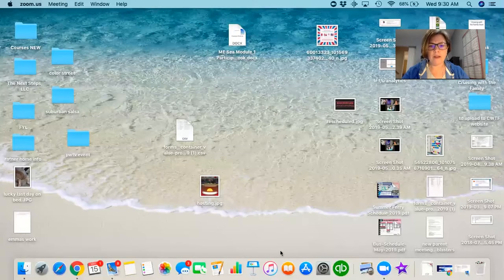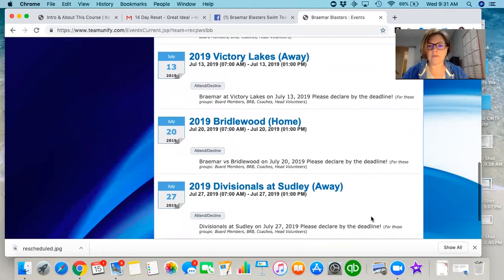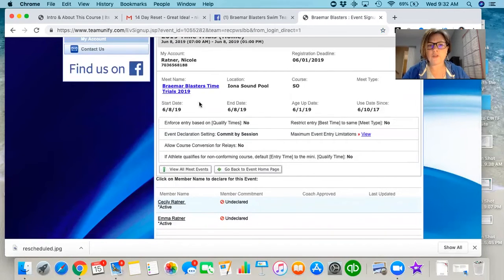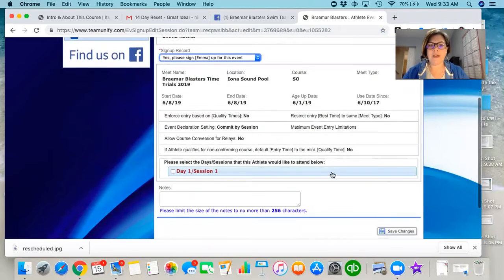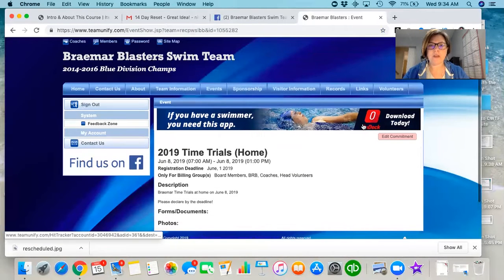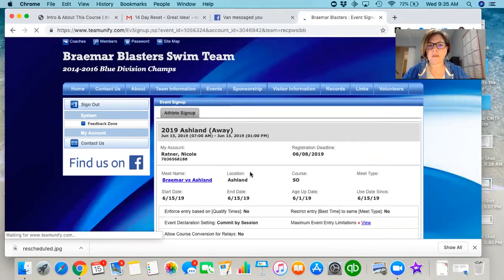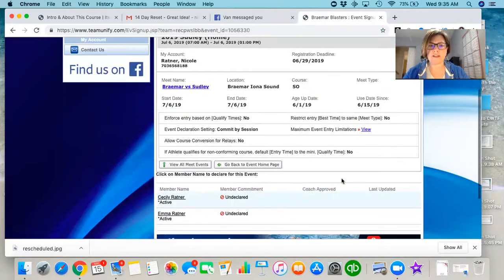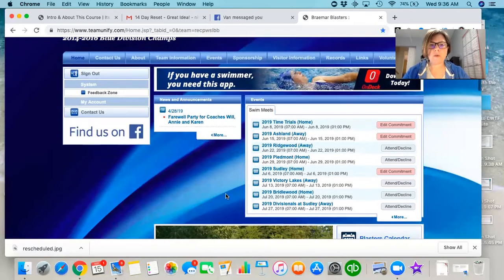Braemar Blasters Swim 101: How to declare for a meet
This video will walk you through how to declare for a meet online. Further written instructions are located online under Team Information once logged in.